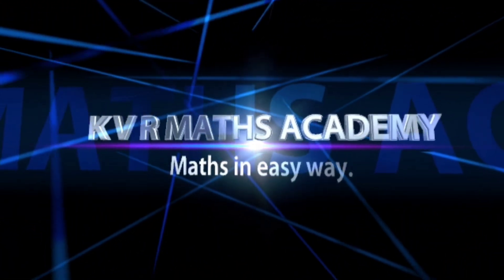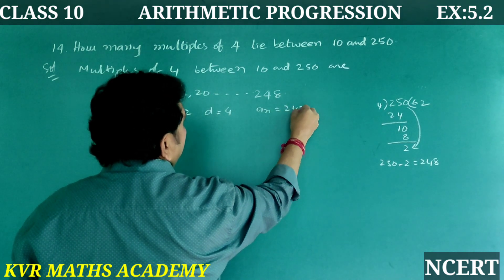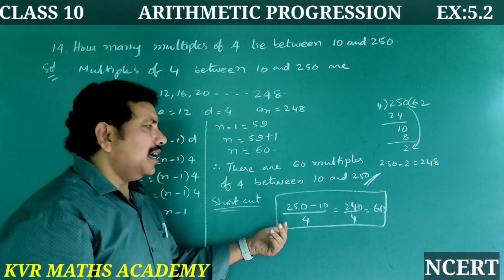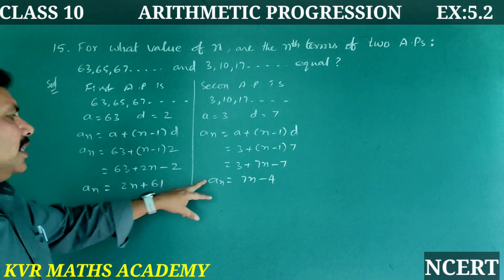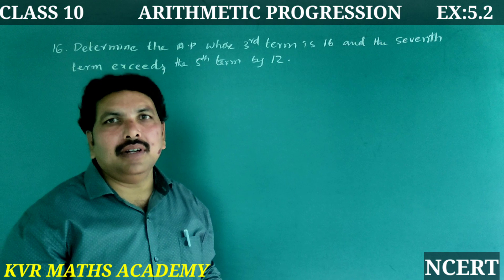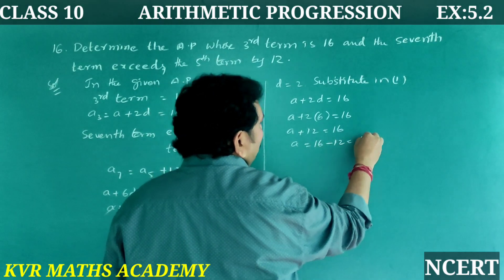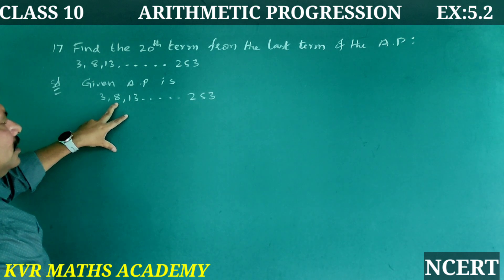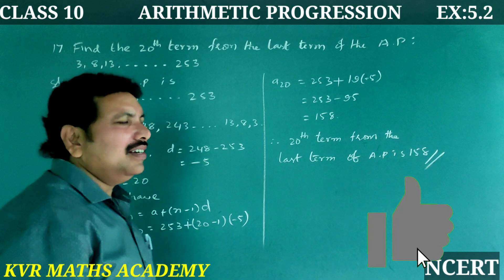𝗖𝗟𝗔𝗦𝗦 10/𝗔𝗥𝗜𝗧𝗛𝗠𝗘𝗧𝗜𝗖 𝗣𝗥𝗢𝗚𝗥𝗘𝗦𝗦𝗜𝗢𝗡/𝗘𝗫𝗘𝗥𝗖𝗜𝗦𝗘 5.2/14,15,16 & 17 𝗣𝗥𝗢𝗕𝗟𝗘𝗠𝗦/𝗡𝗖𝗘𝗥𝗧/𝗔𝗣 𝗡𝗘𝗪 𝗦𝗬𝗟𝗟𝗔𝗕𝗨𝗦/𝗠𝗔𝗧𝗛𝗦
In this video explained 14,15,16,& 17  problems in exercise 5.2 in Arithmetical progressions of 10th class mathematics.